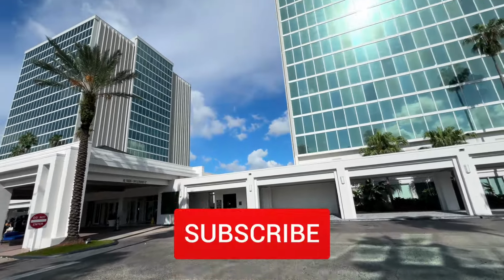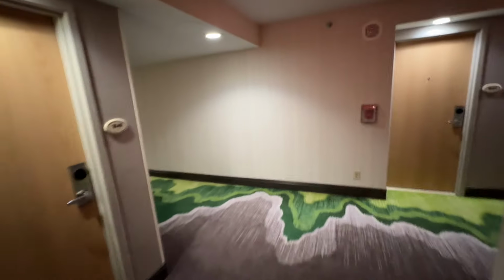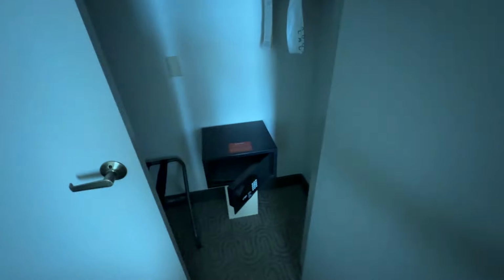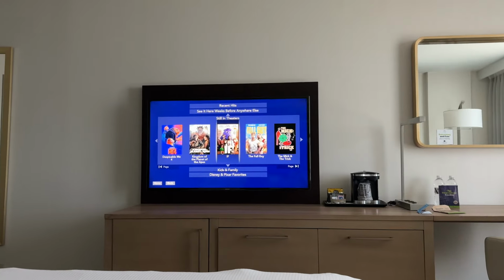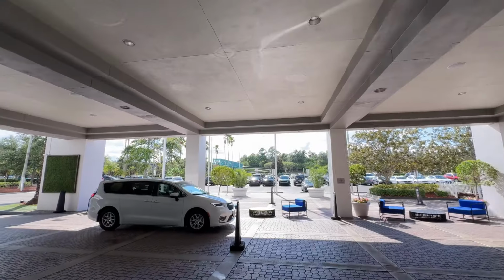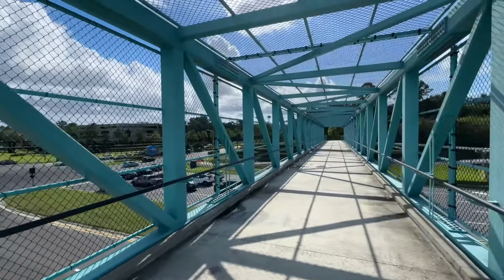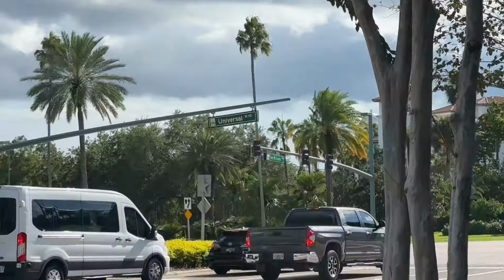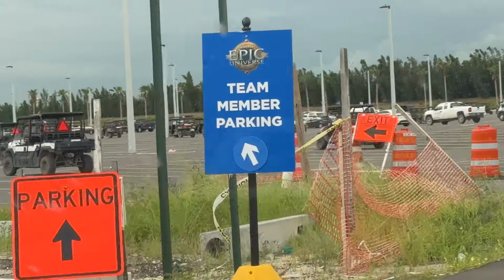Stay at this CHEAP Universal Studios Florida Hotel!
This Doubletree by Hilton at the entrance of Universal Studios Orlando is an absolute bargain place to say that's a 20-minute walk from the park with a theme park shuttle service. Compared to Universal resort hotels this was an absolute bargain last minute accommodation for me and I was throughly impressed with the facilities!

Come with me as I give you a room tour along with walking from the Doubletree by Hilton entrance to Universal Studios all the way to the Citywalk entrance.

Prices at this hotel do fluctuate, I managed to get an absolute bargain but with the prices changing so regularly this isn't a guarantee that you'll get the same deal but the hotel for the most part is the most affordable Universal hotel close to / on property.

0:00 - Intro
1:11 - Room Tour
4:45 - Hilton Walk to Citywalk Entrance Universal Studios Orlando

Links

For more information on UK theme parks and attractions, check out our

Like movies too?

Gear

iPhone 13 Pro
iPhone 15 Pro (2024 Onwards)
Macbook M1
Go Pro Hero 7 (POV's)
Go Pro Hero 9 (POV's)
Chest Mount
Mini Tripod
External Mic
Mini RingLight